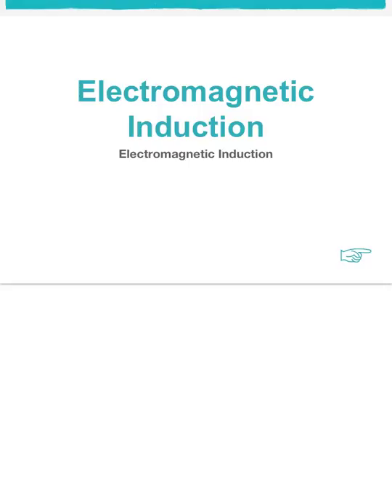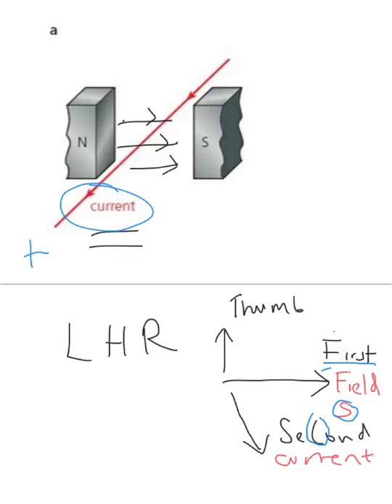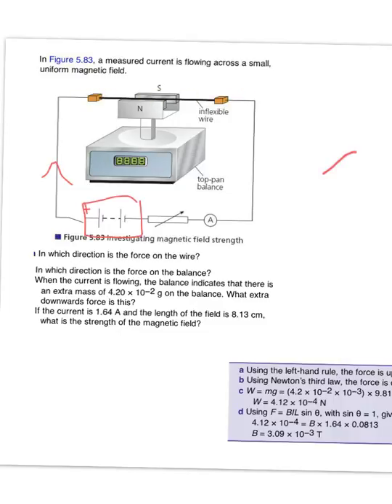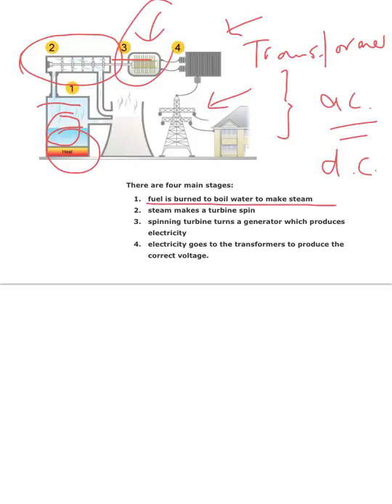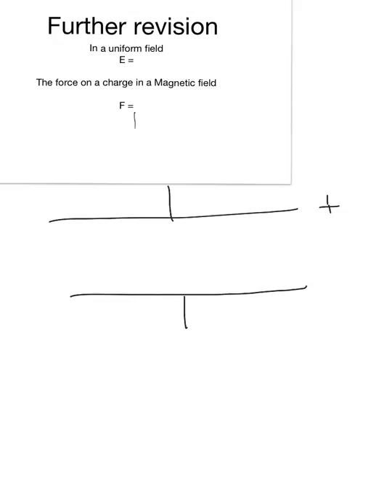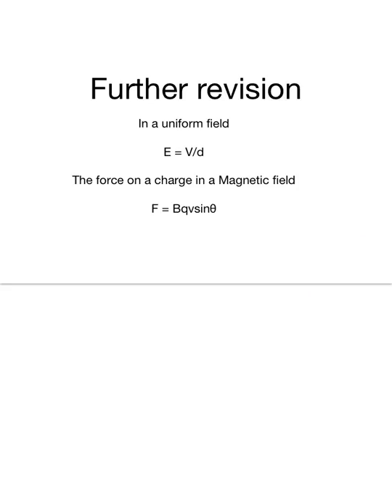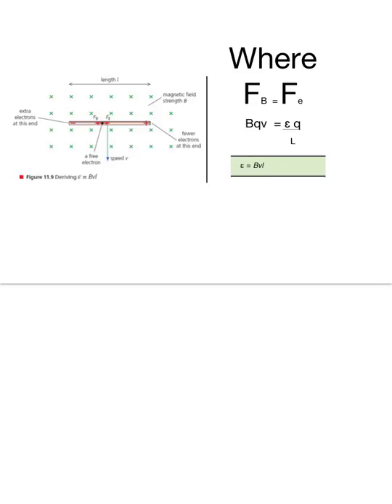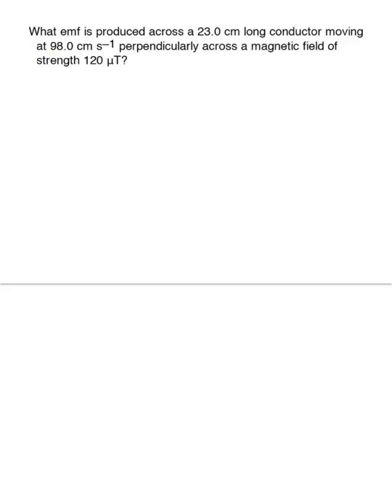Induction part 1